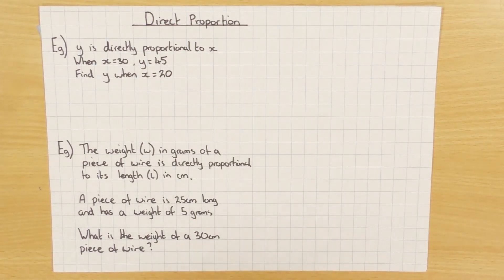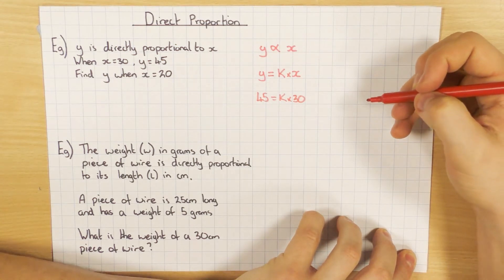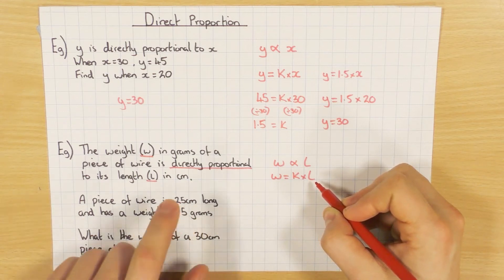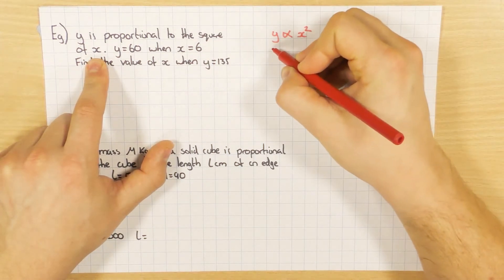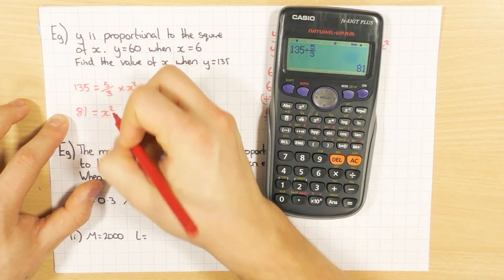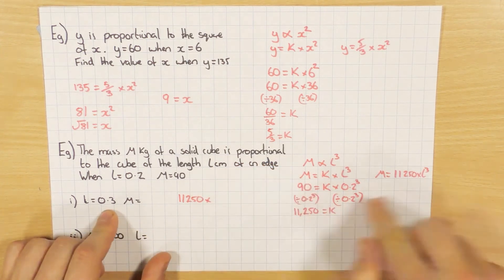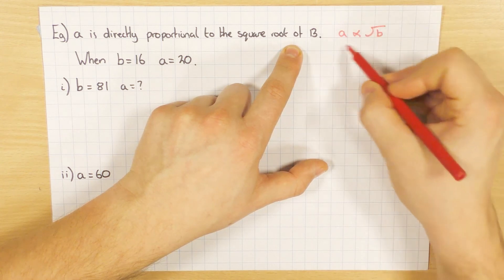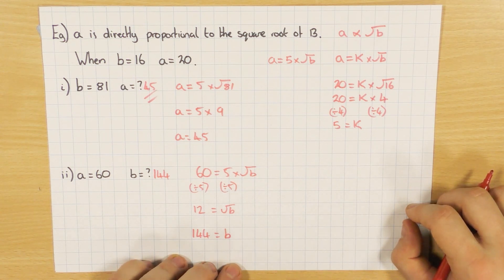Direct Proportion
A video explaining how to find an equation when two variables are proportional. Examples include a square, cube and square root.